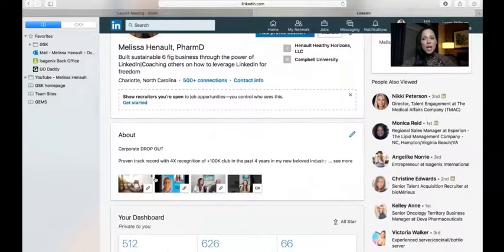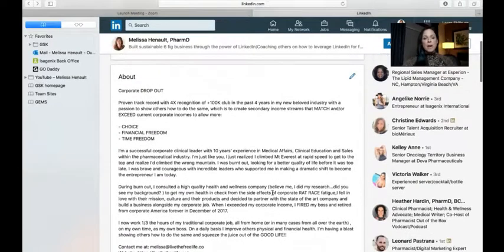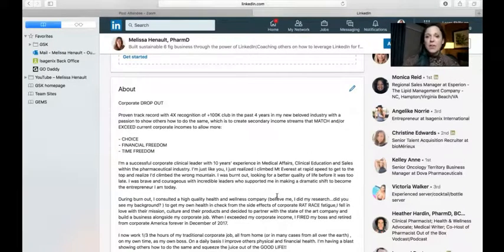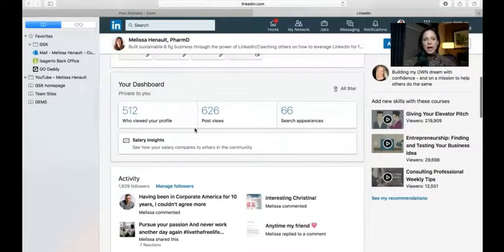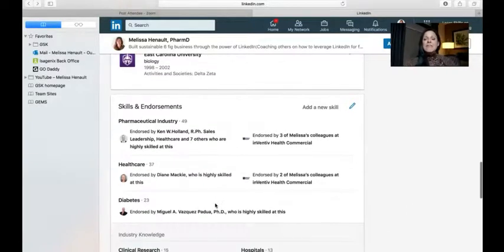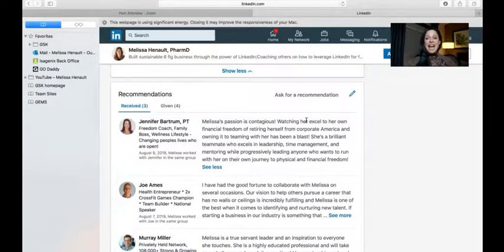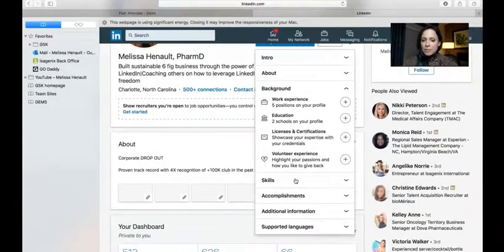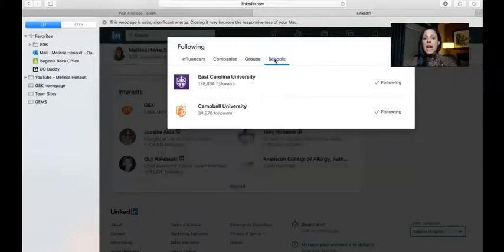LinkedIn: 3 Module 3 Video 2020 (Week 3)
Week 3 Profile, Section 2 Your LinkedIn Summary